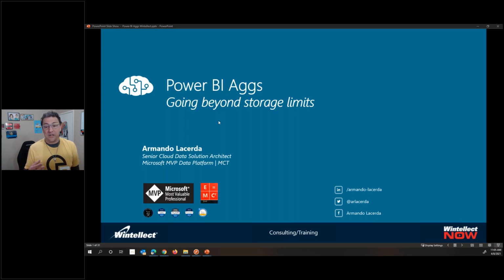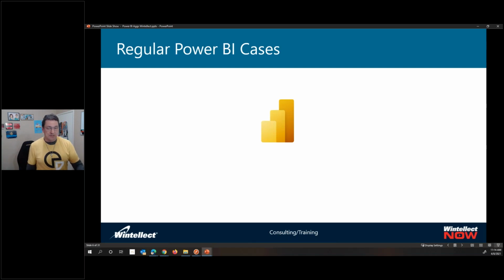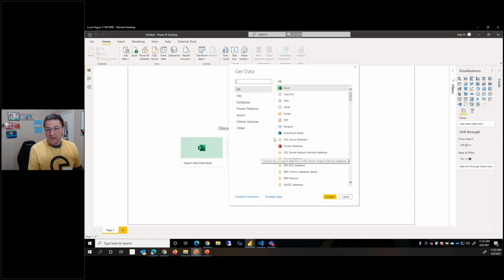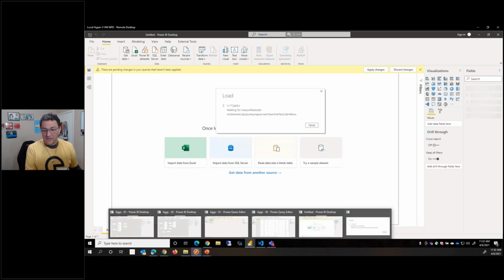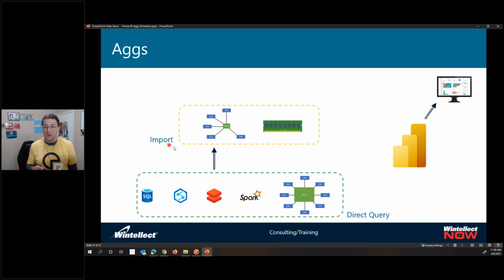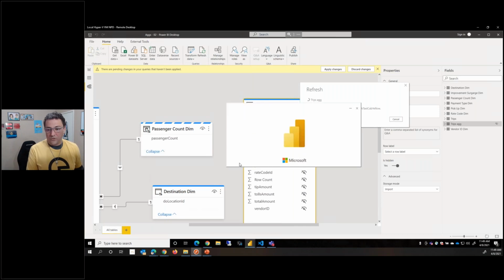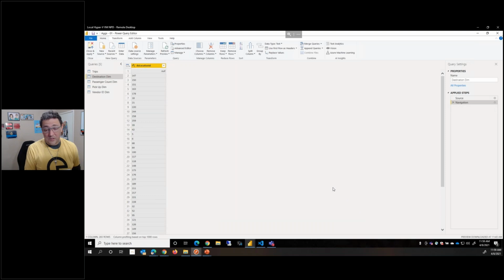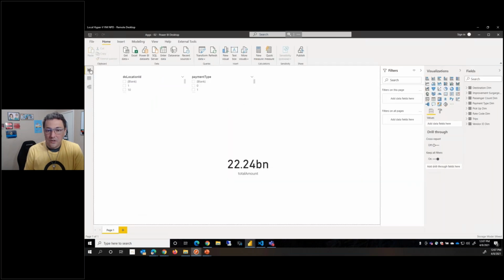Power BI Aggregations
Power BI was originally released as a fully cloud-based, end-user targeted data visualization tool. Now it's both a robust and scalable enterprise-level BI ecosystem. Microsoft has increased its ability to deal with a large volume of data both imported into and hosted outside the service to implement semantic models.

In this session, Wintellect Data Architect Armando Lacerda will demo how to design and implement (“aggs”) and take advantage of this powerful feature that will allow you to report on a virtually unlimited amount of data.

What you will learn:

When you will hit Power BI limits
Strategies to work with data volumes Power BI can't support
Keep performance at acceptable levels
Have Power BI collaborating with data warehouse and data lake based solutions